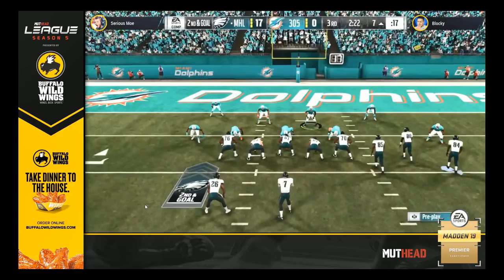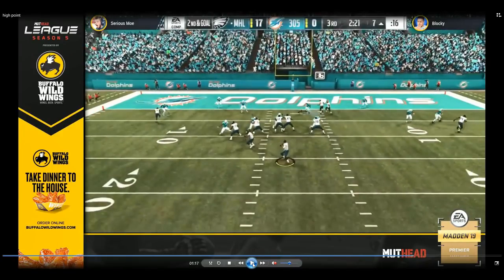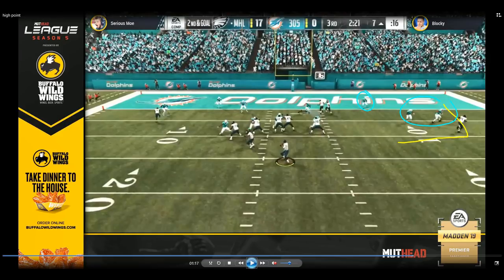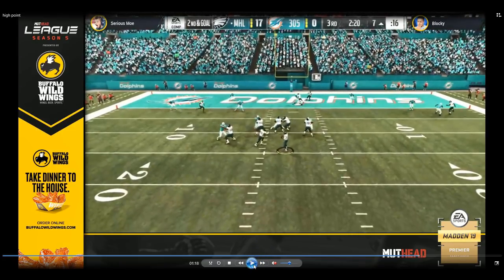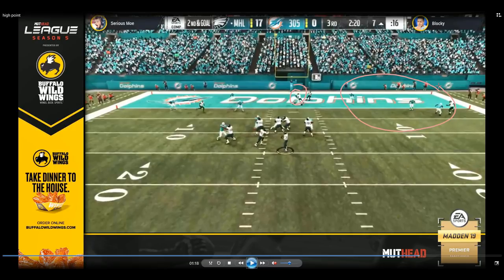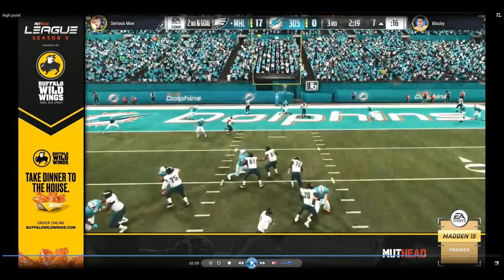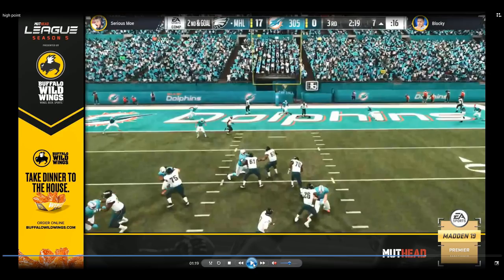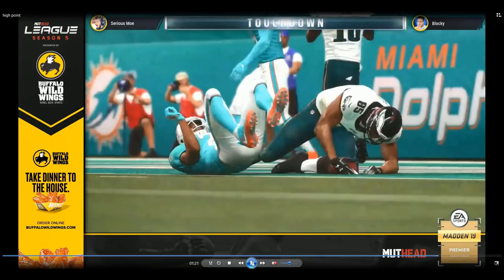Moe's Brilliant Redzone Play | Pro Madden 19 Breakdown | MH League Season 5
This Madden 19 video goes over a great redzone play from Serious Moe that he had a ton of success with in the Muthead League Season 5 Playoffs.

Shoutout to Zan, RG, and Boogz for casting the playoffs and making it super fun.